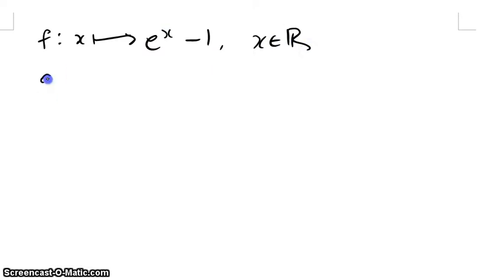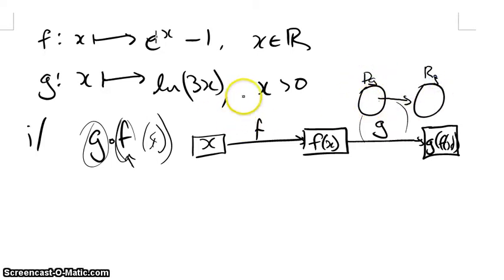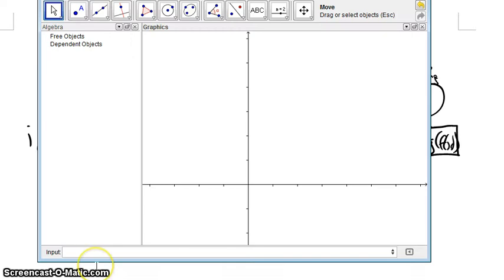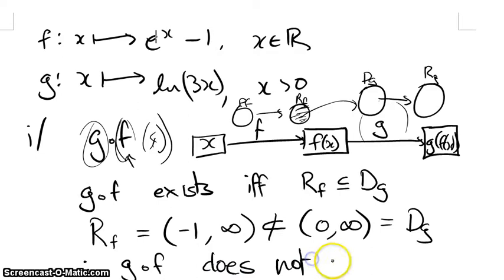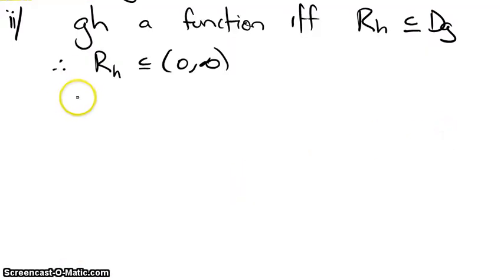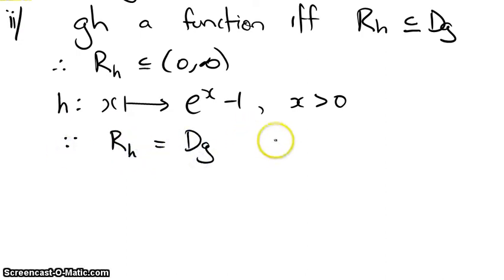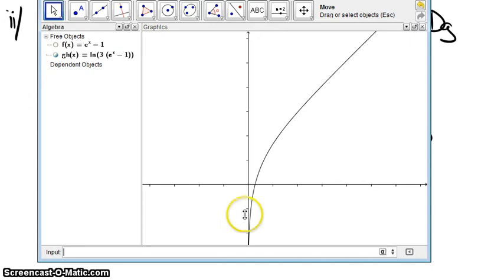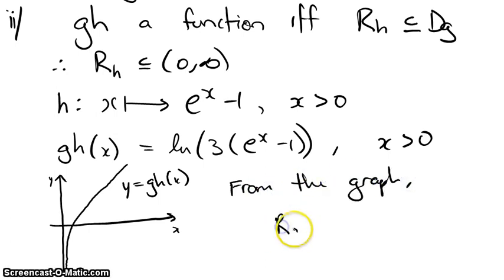2015 H2 Chpt4 T4 Q1